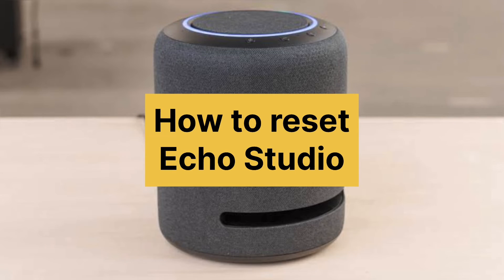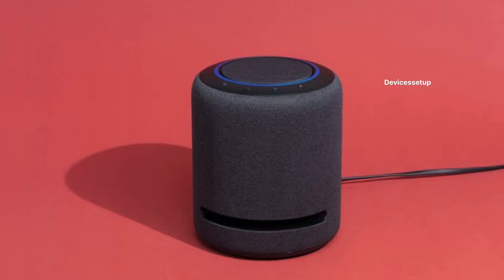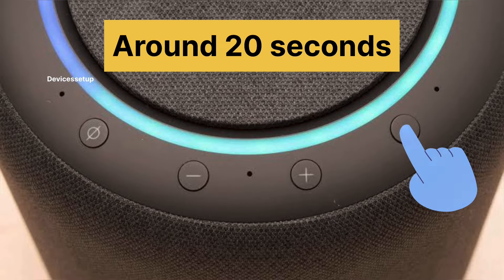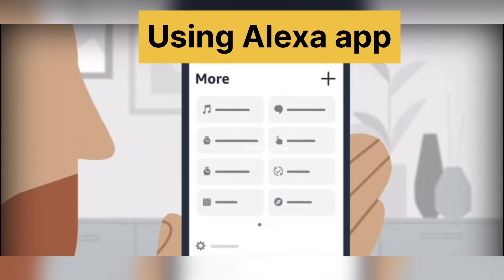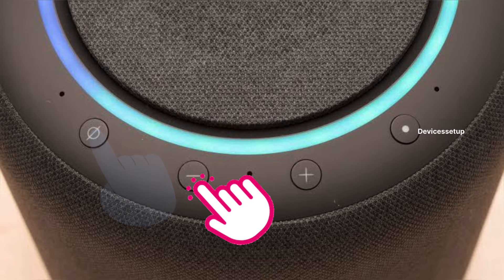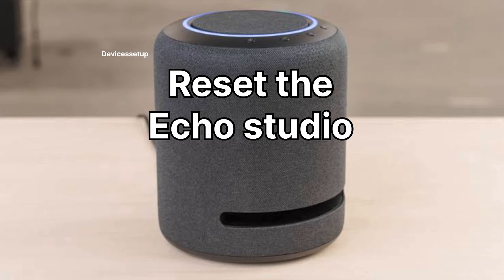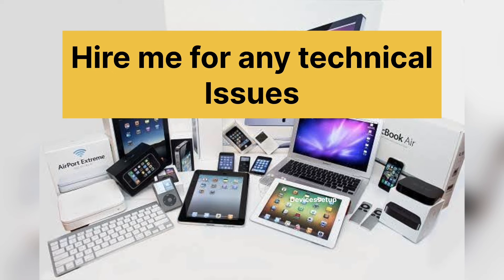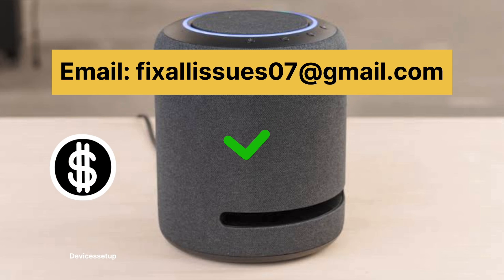Reset ECHO STUDIO To Factory Default Settings | Deregister ECHO Studio | Pairing Mode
If you want to reset your amazon echo Studio or you want to Deregister it or simply want to put it into Pairing Mode then simply reset it. You can Do that by pressing volume down and microphone off button for around 20 seconds and then release it and let the device reboot.